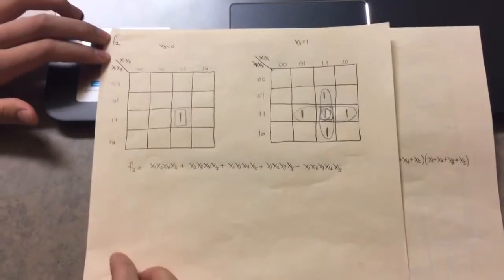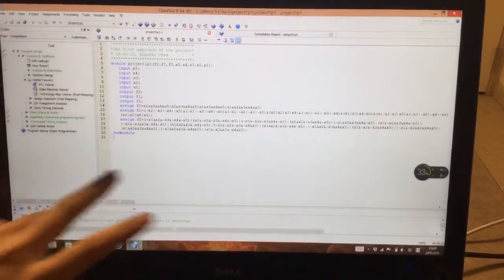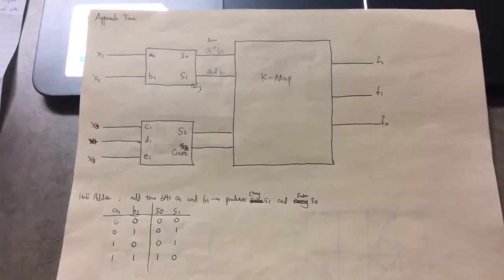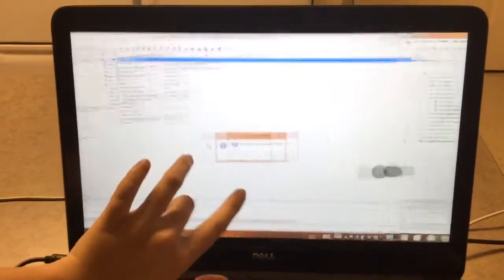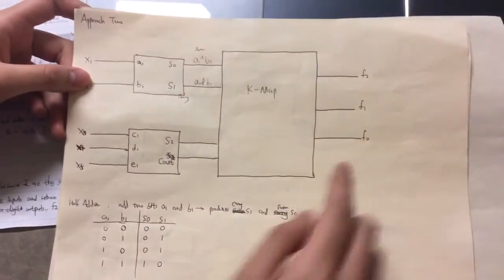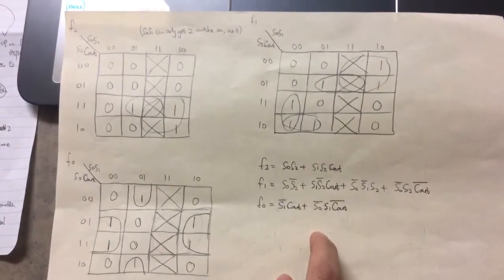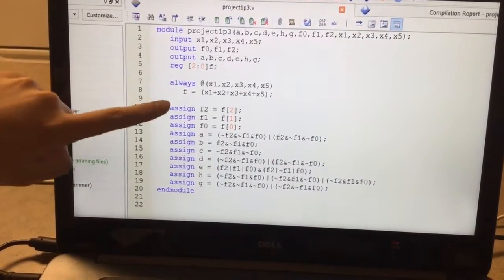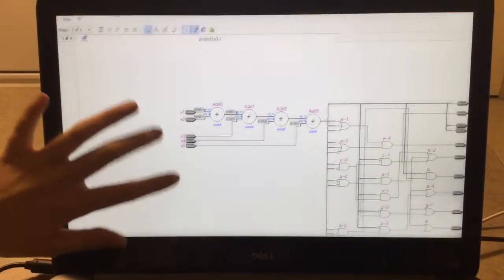Five Switch Enumerator